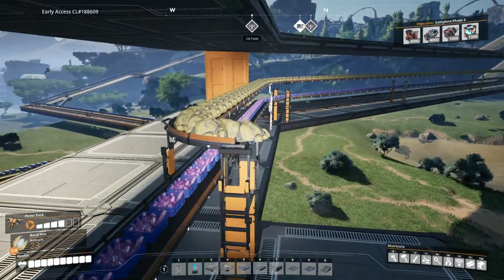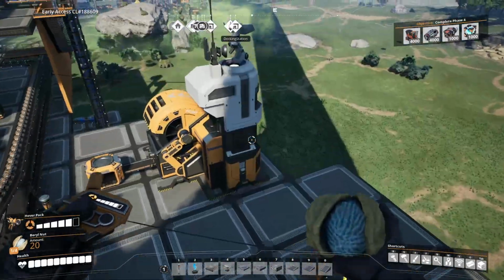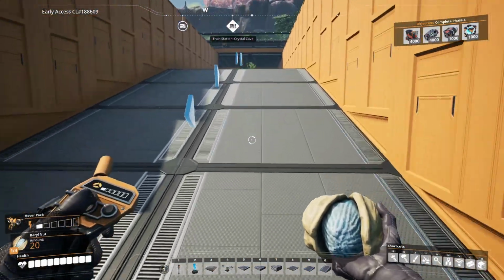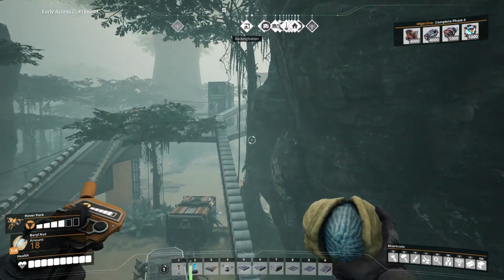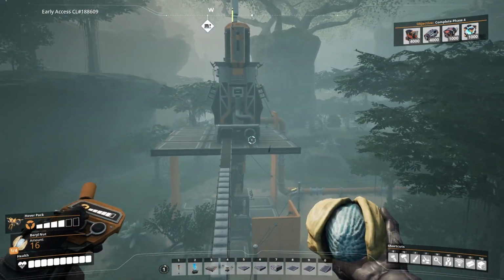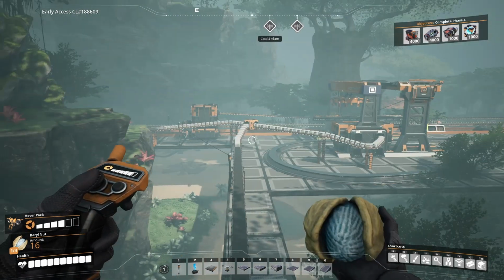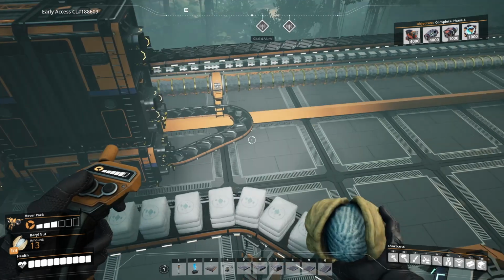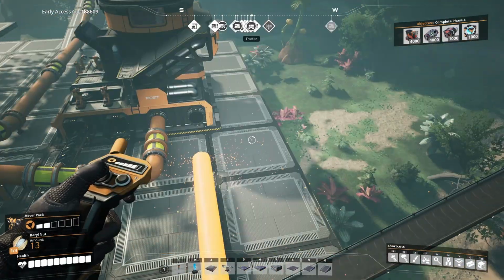Satisfactory Update 5 Episode 37: Assault and Batteries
Satisfactory from Coffee Stain Studios is a "first person open world factory building game with a dash of exploration and combat".

We are finally producing the first item for the next Space Elevator project. Meanwhile, we get some acid on the go.